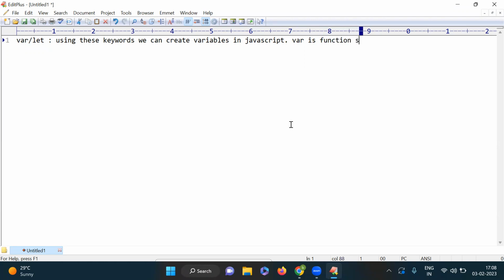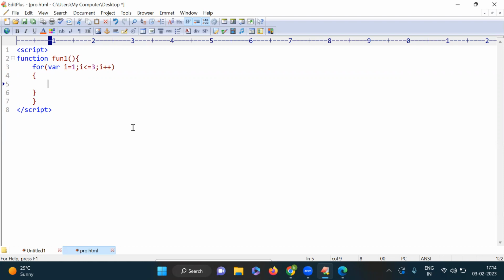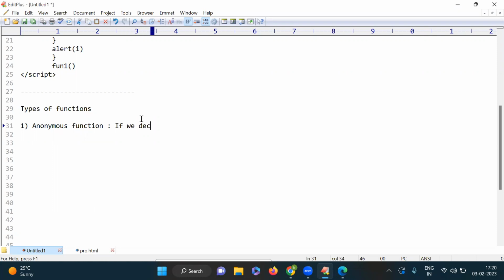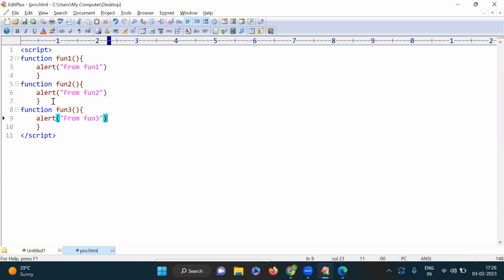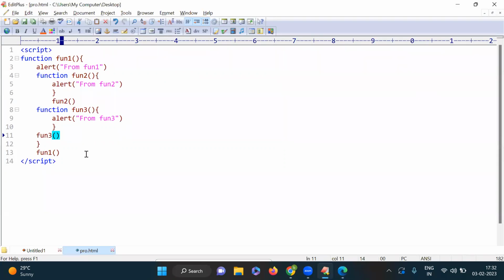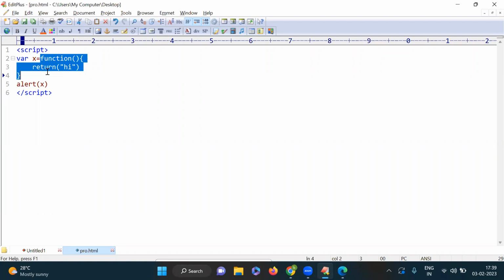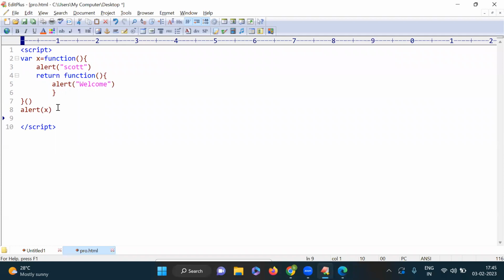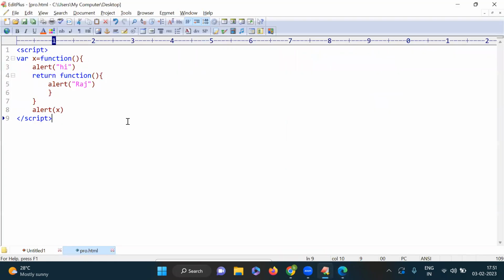REACT JS tutorials || Demo - 4 || by Mr. Swamy Naidu On 03-02-2023 @5PM IST